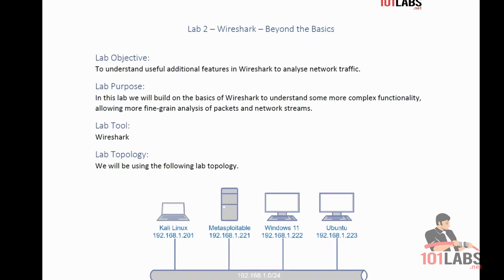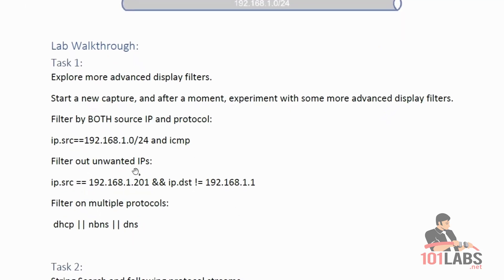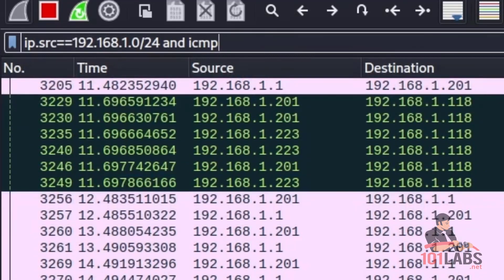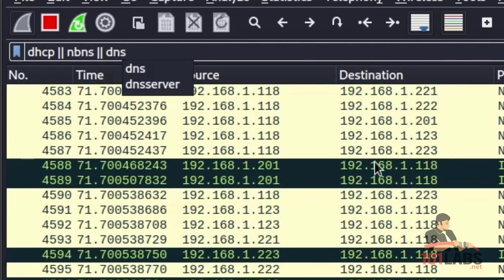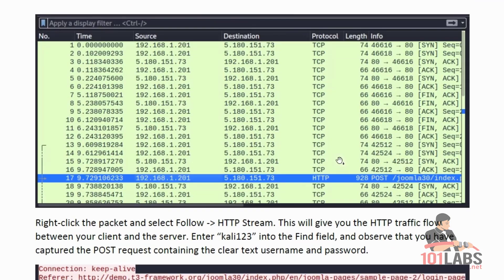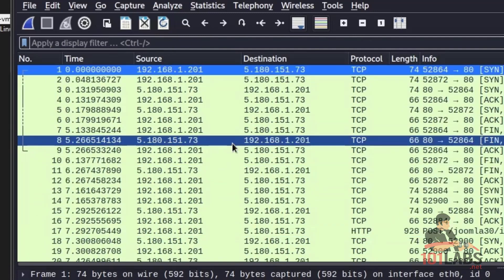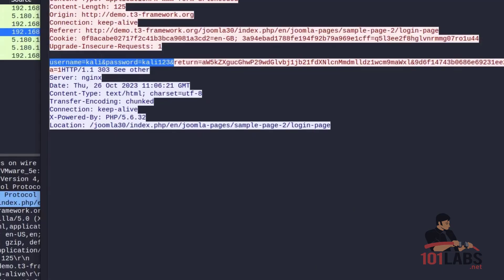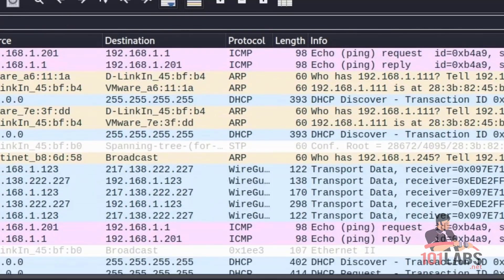Wireshark - Beyond the Basics [101 Labs - GIAC GSEC]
101 Labs - GIAC GSEC

One of our labs from the GSEC preparation lab course.

Course includes all labs with follow-along instructions and 200 exam prep questions. Members get access to every lab course and live Cisco racks.